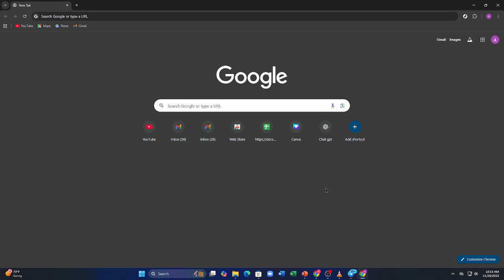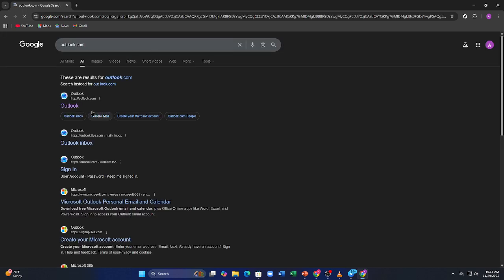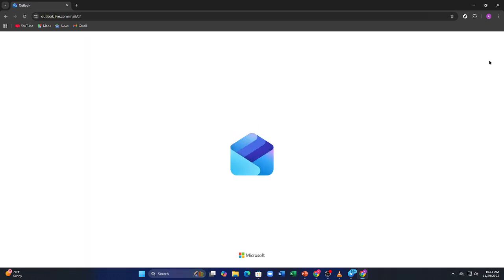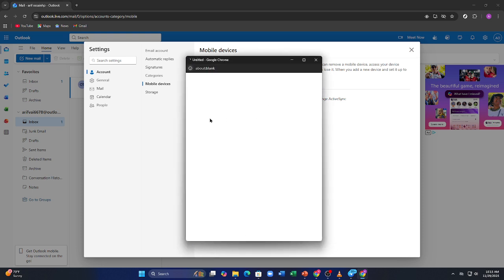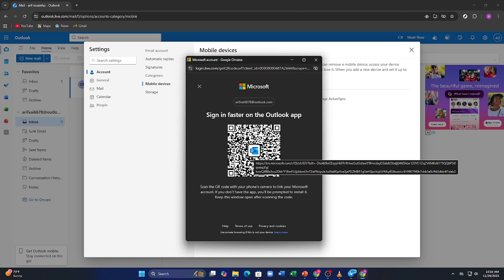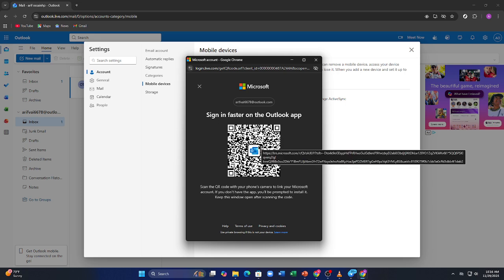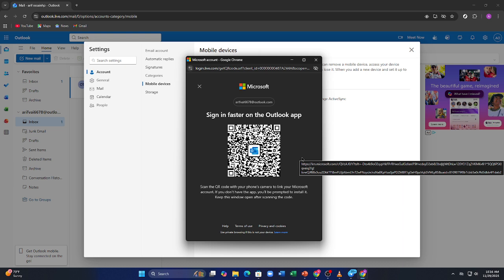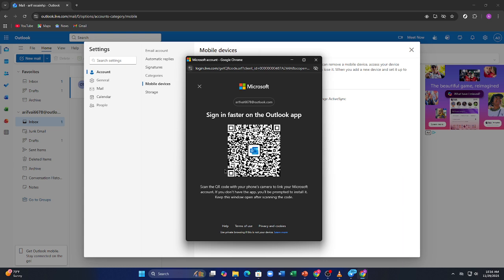How to Get Outlook Qr Code Full 2026 Guide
In this video, you’ll learn how to get Outlook QR code quickly and easily with our full 2026 guide. This tutorial is perfect for keeping your workflow efficient and sharing your Outlook details effortlessly.